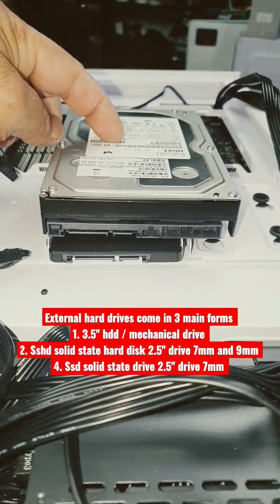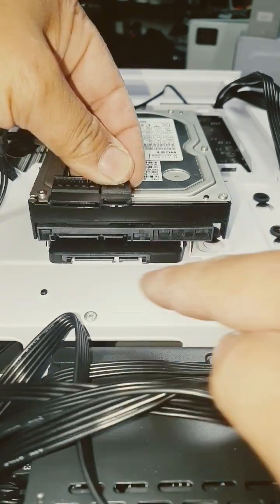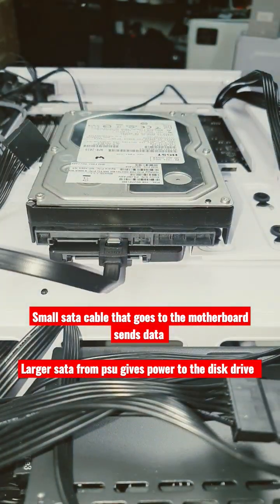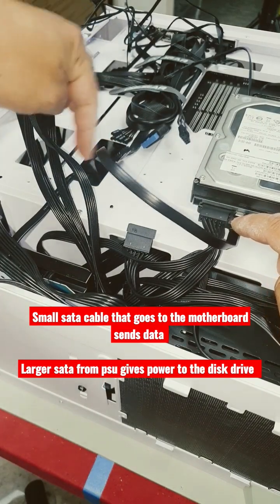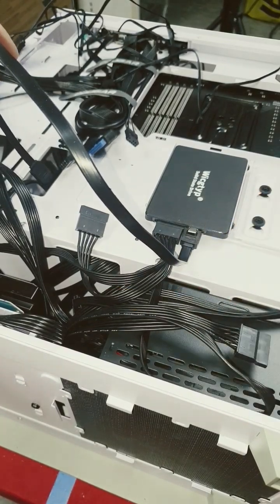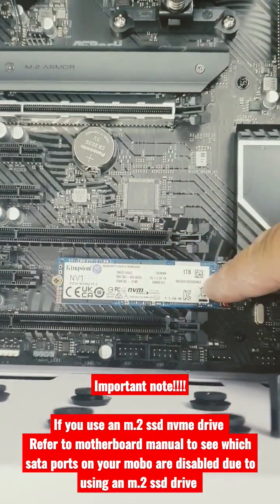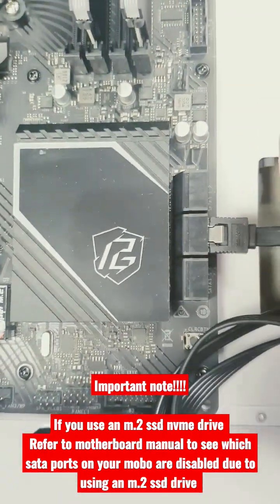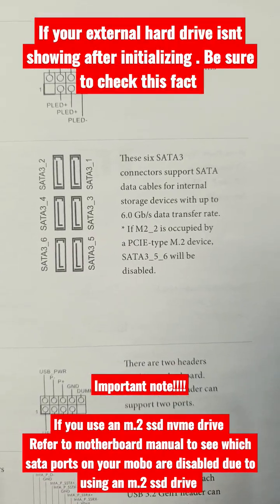how to plug in your external disk drives. ssd/sshd 2.5" and hdd 3.5"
here i show how to correctly plug in the cables for your hard drives whether its an ssd or a 3.5" hdd
the principle is the same
and you always follow the shape of the connector